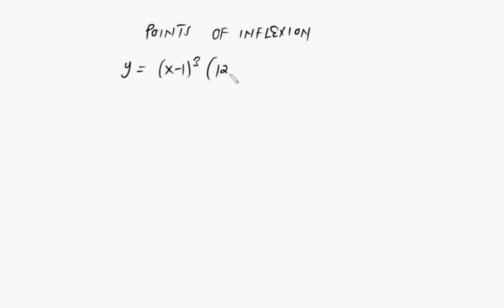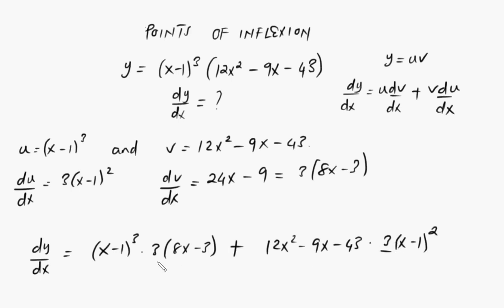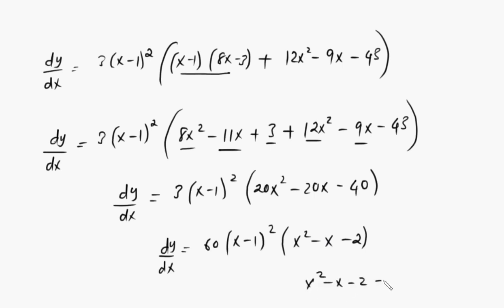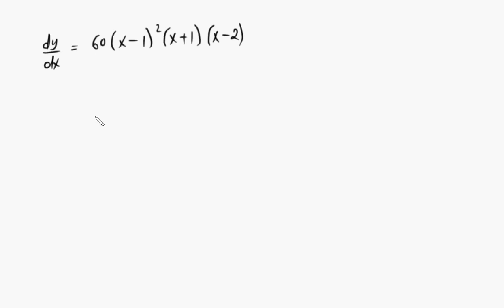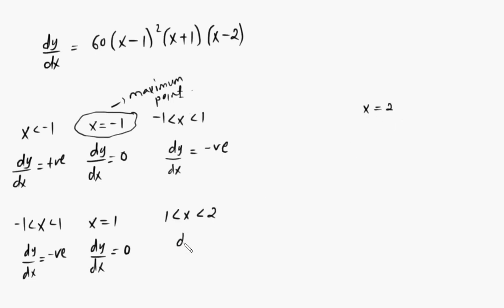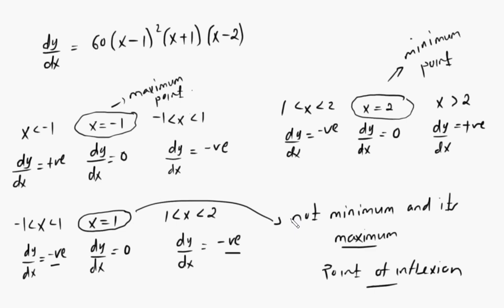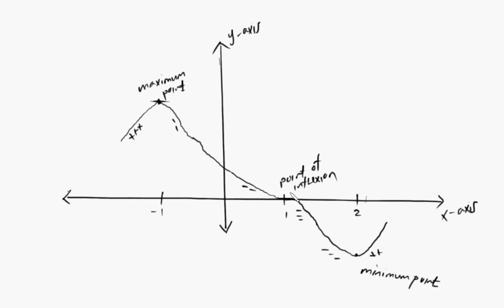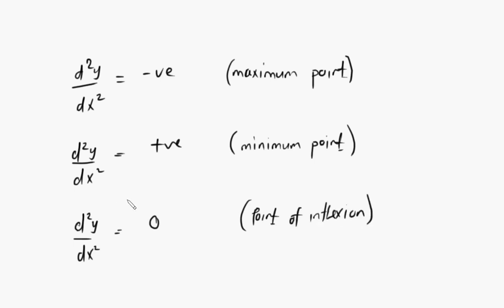Points of inflexion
Kwema jamani

Hii ni video tutorial ya thelathini na saba kwenye topic ya differentiation kwenye hii video tutajifunza concept ya points of inflexion. Ili kuielewa hii video tutorial vizuri nakushauri uangalie video hizi za maximum and minimum values